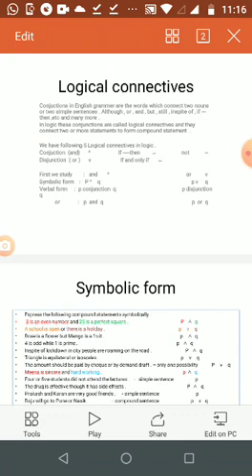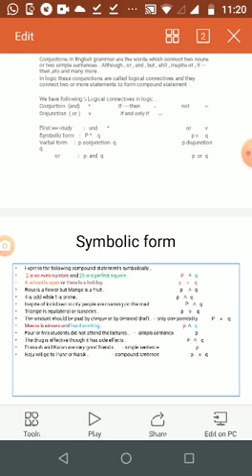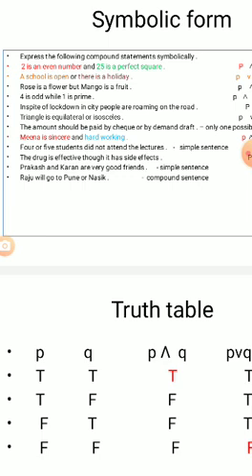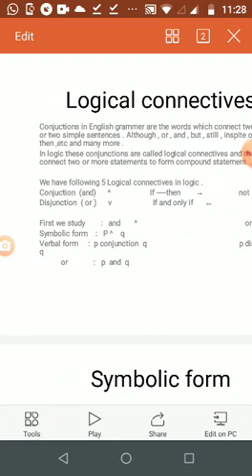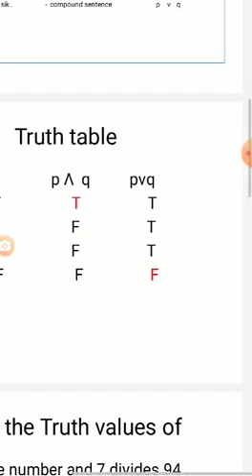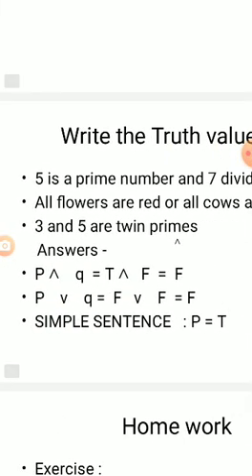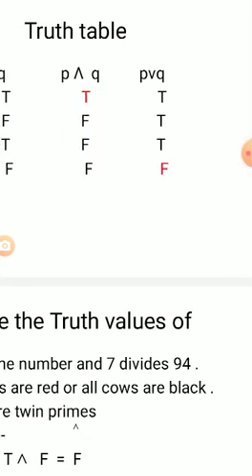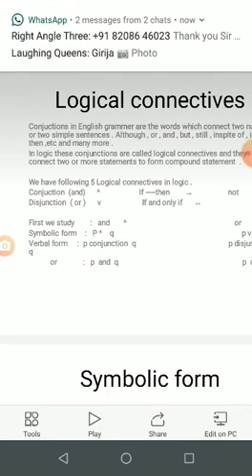Logical connectives - and / or /~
Video from Shyamala Wagle